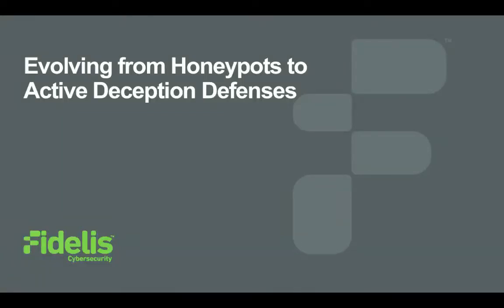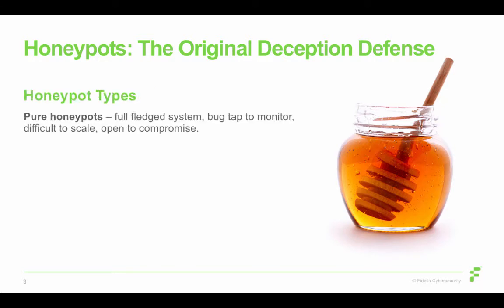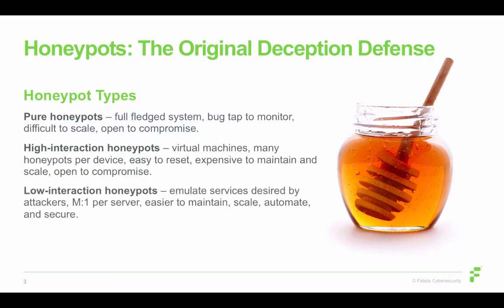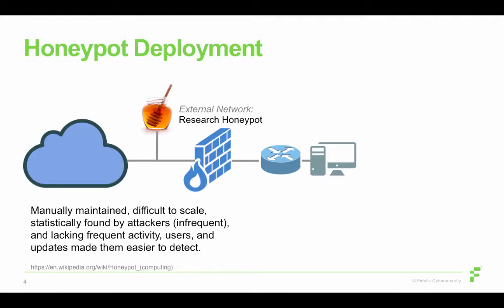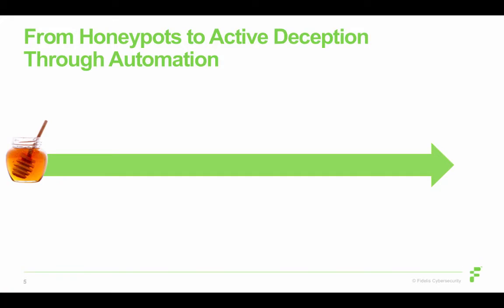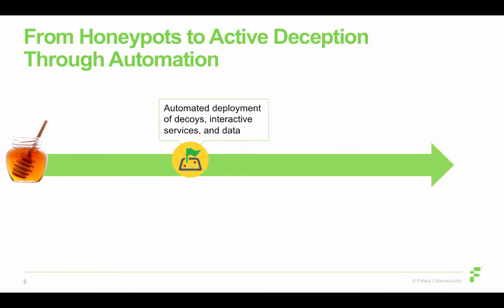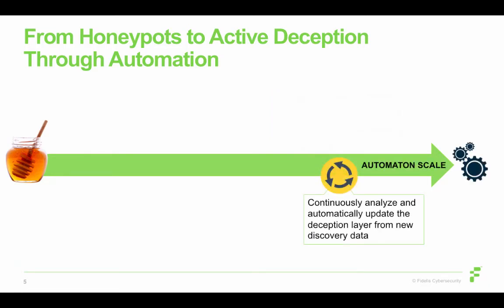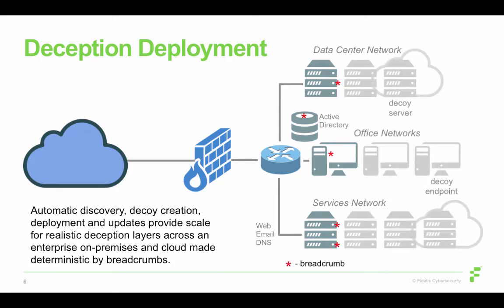Evolving from Honeypots to Active Deception Defenses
Learn about the evolution from honeypots to an active deception defense through automation and scale.